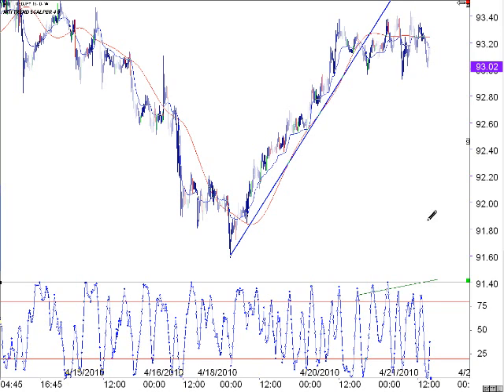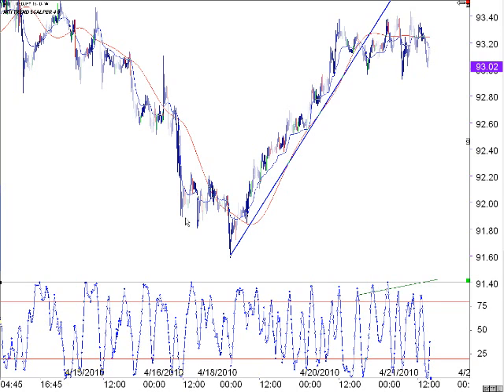Forex How-To: Trendlines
In this educational video by Market Traders Institute (MTI), Glenn Rivera provides insight on Trends and Trendlines.

Market Traders Institute Inc. (MTI) is a foreign exchange (Forex) education and training company based in the Orlando suburb of Lake Mary, Florida. We provide Forex education to beginner, intermediate, and advanced traders.

If you would like to see all that MTI has to offer, please come to a free Forex Webinar